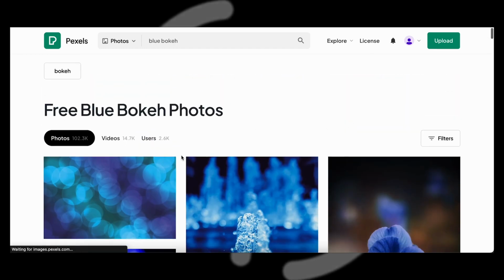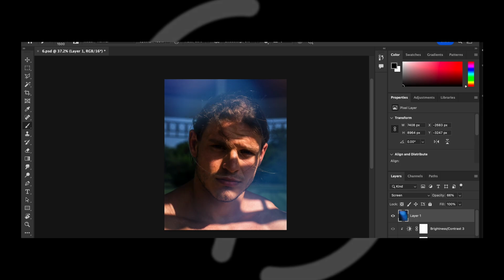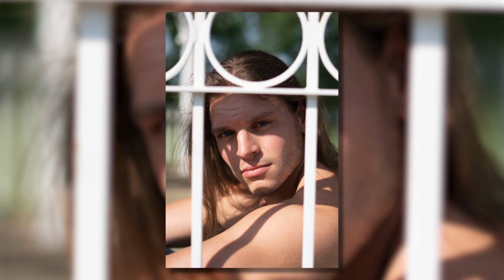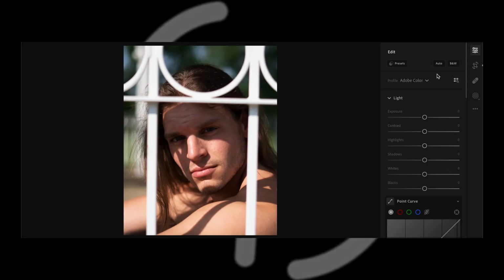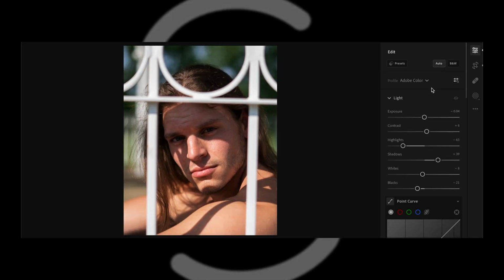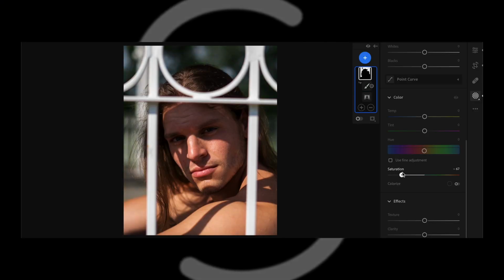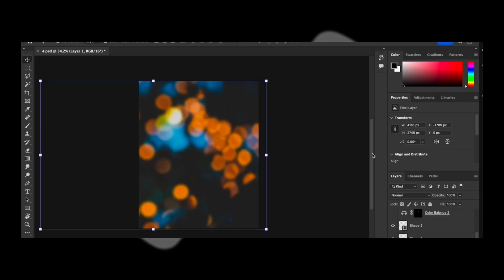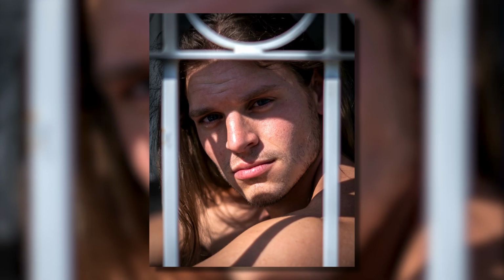The Secret to QUICKER Photo Edits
A fun photography vlog where I show you how I make my photo editing much quicker!
Follow me everywhere: theycallme_tanner
Duncan's instagram (or just search for hoff.fit.)
Music copy:
Music from Uppbeat (free for Creators!)